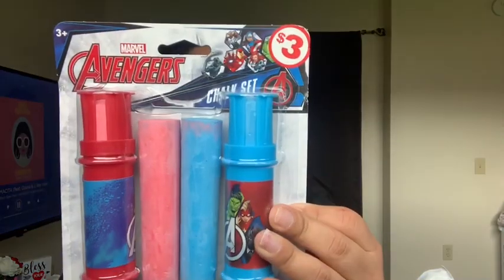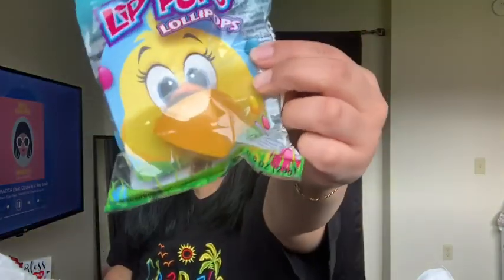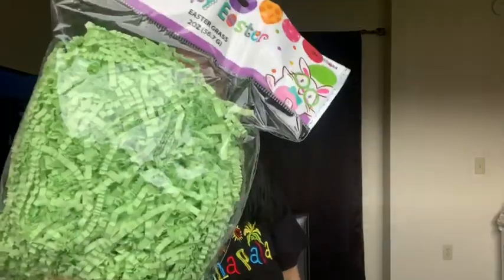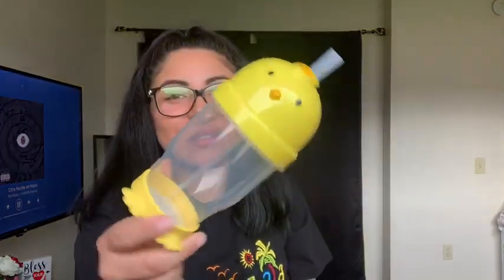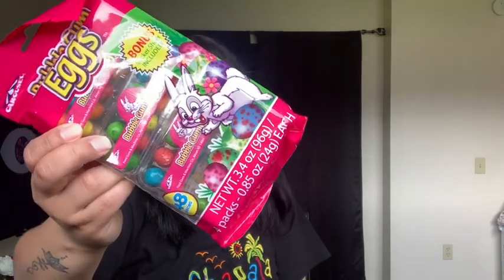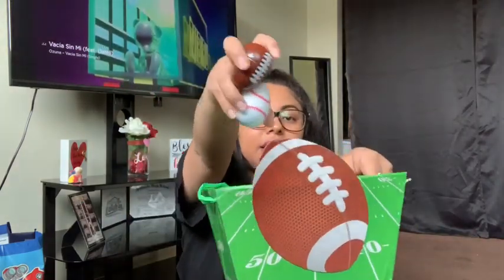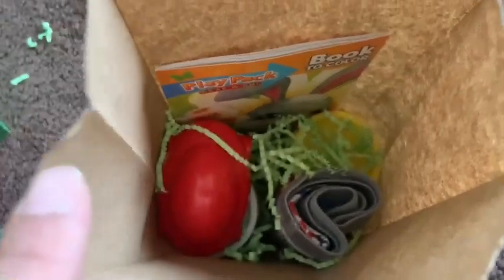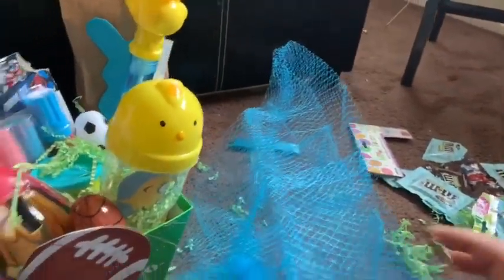WHAT’S IN MY SONS EASTER BASKET 2020! | 99.cent store & Family Dollar Haul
Today’s video I will be showing you guys what I got for carter’s Easter basket🐣 & putting it together❤️.
The stores I went to are 99.cent store & Family dollar.

We hope everyone is doing well during this time keep your heads up (: !

Follow our Instagram pages here at :
Veronicas instagram: verooo.xx
Carter’s instagram: carte.rjay